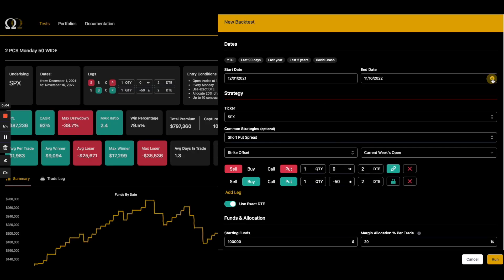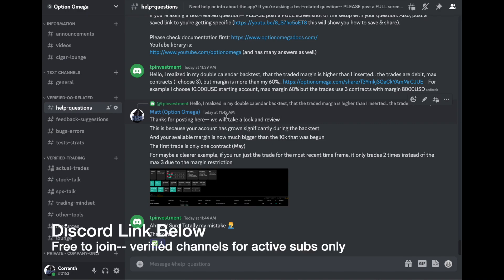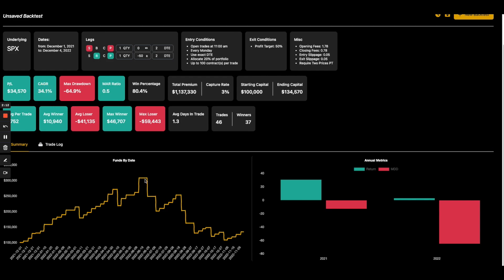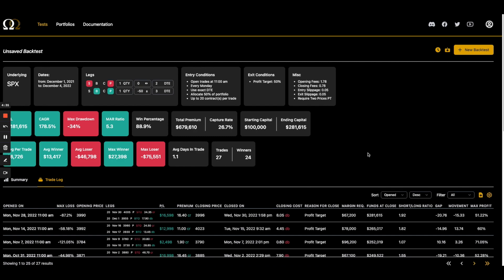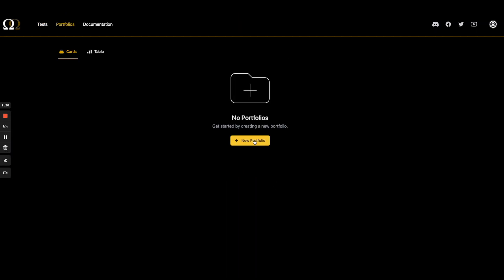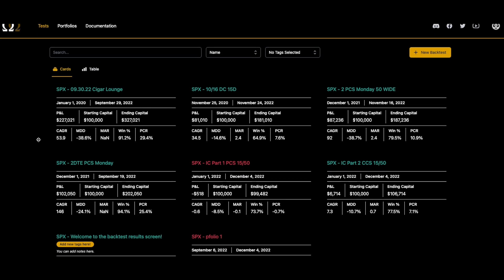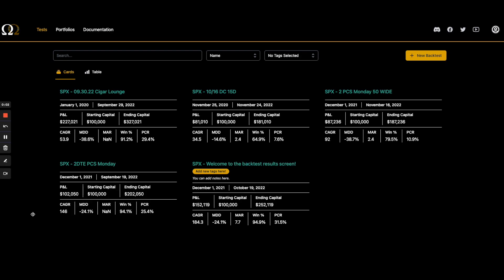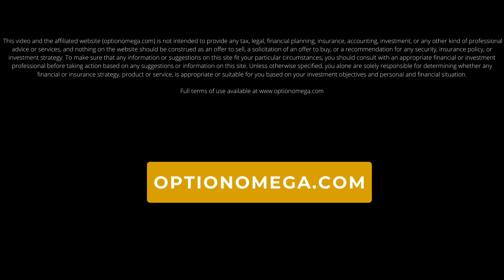Option Omega 201 (Options Backtester for SPX/SPY/IWM/QQQ)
Matt expounds on some intermediate and advanced concepts of the backtested in this followup video to Option Omega 101

00:59  Using the Discord
02:51  Contract and trade size fine-tuning (margin, allocation, etc.)
07:48 Portfolios (multiple trades at once) and multi-leg trades
13:53 Custom Signals Tester

Option Omega is an options backtester for backtesting index options on SPY and SPX, as well as IWM and QQQ. We use 1-minute historical data for fast, powerful backtesting to quickly optimize and refine options trading strategies in a modern, simple to use, customizable web app.   (We started with 5-minute historical data, so some of the older videos are using 5-minute data).